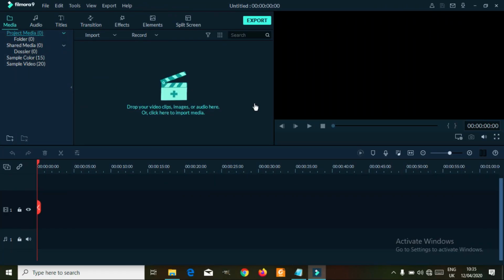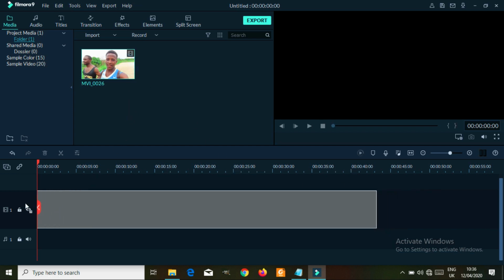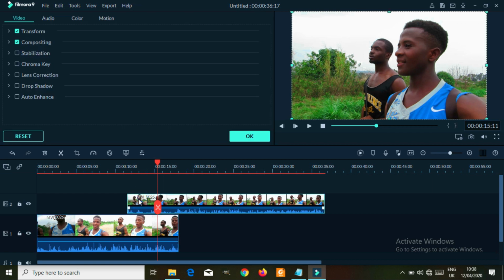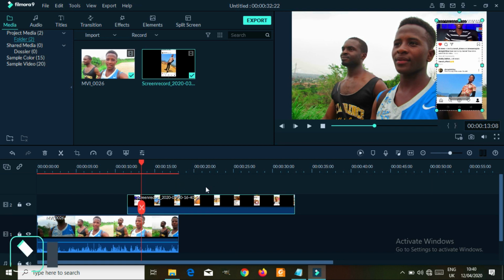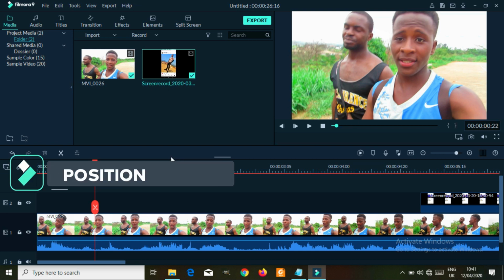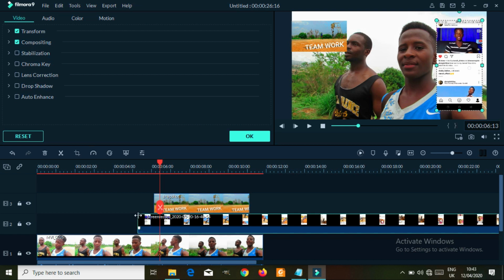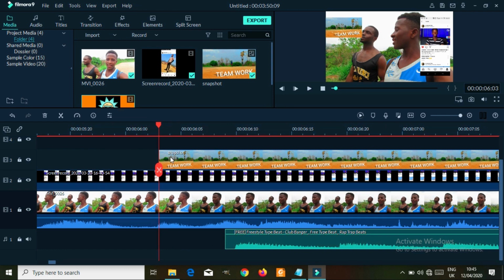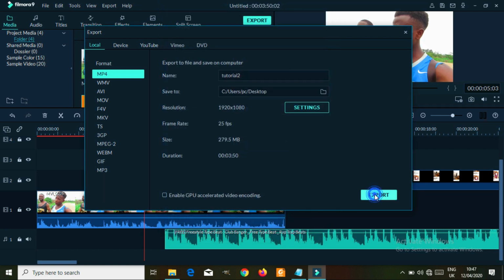How to edit videos with Wondershare Filmora || part 2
The previous tutorial was a banger. this one is even better.
Learn how to give your videos a crisp edit with wondersare filmora.